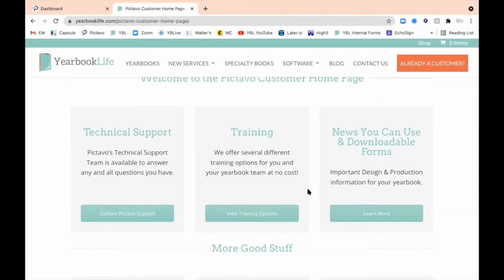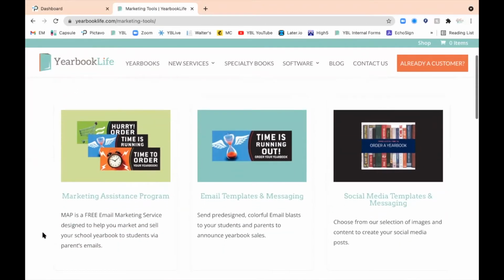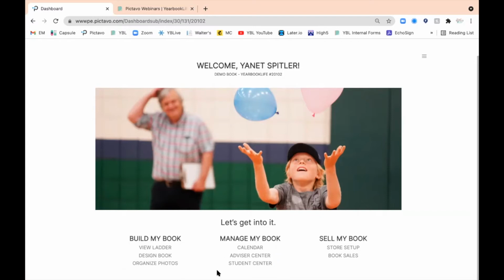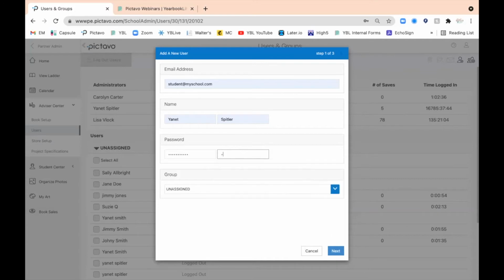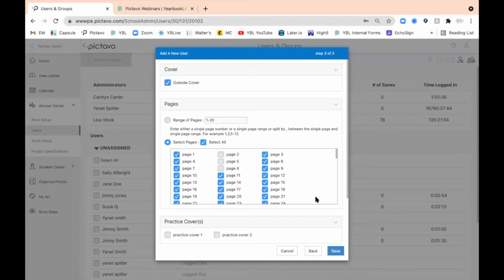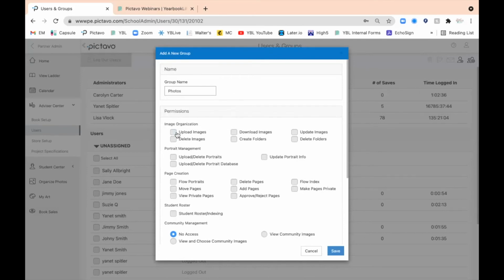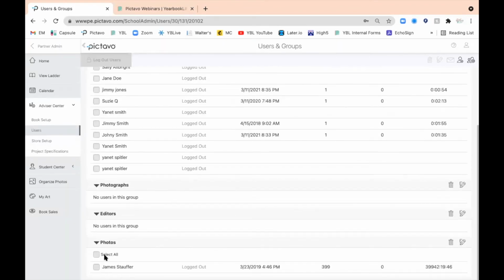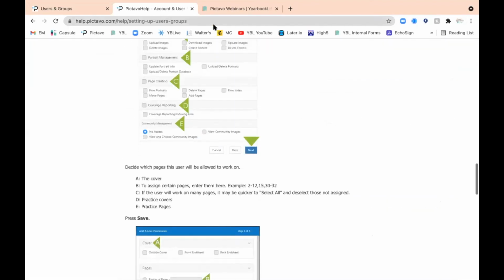Pictavo Webinar: Users & Groups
Get your yearbook team started by setting them up in the yearbook software.  This informational webinar will show you how! To find our upcoming and past Pictavo webinars,